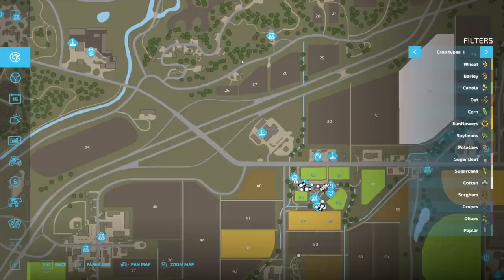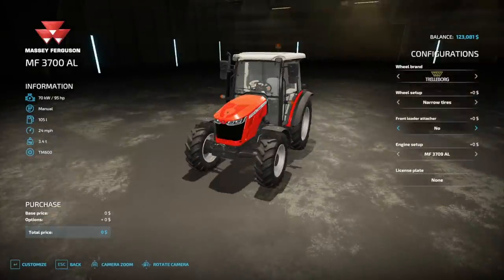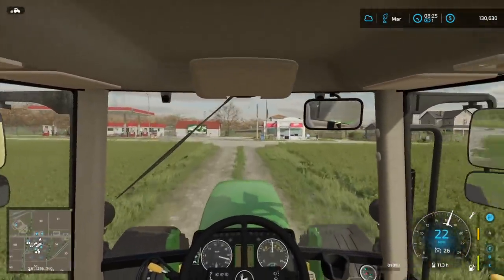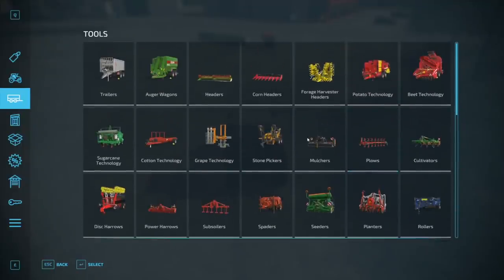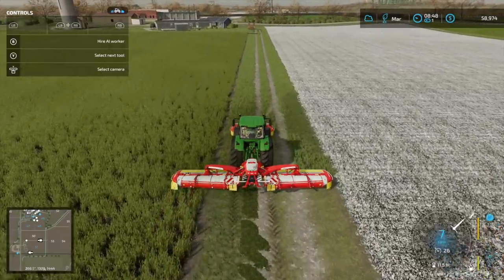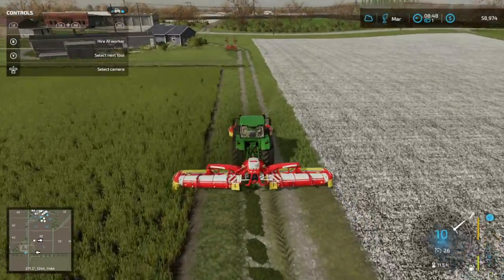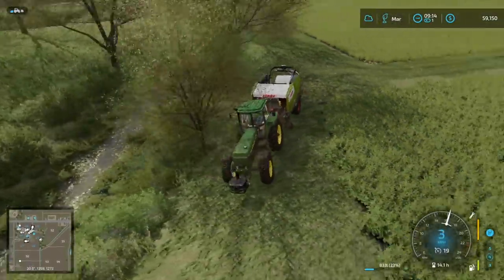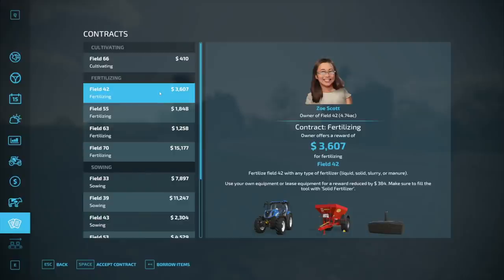Farming Simulator 22 - Let's Play!! Episode 28: A new mower for grass cutting!!!